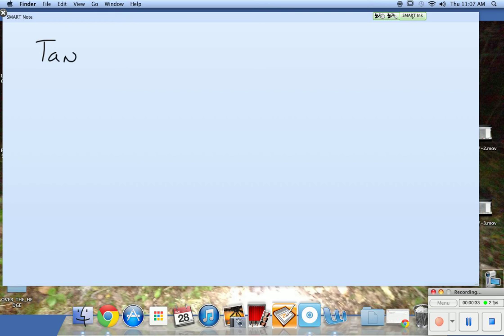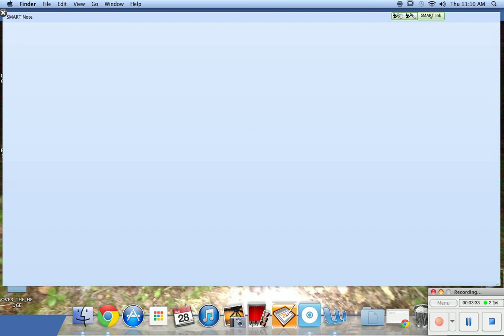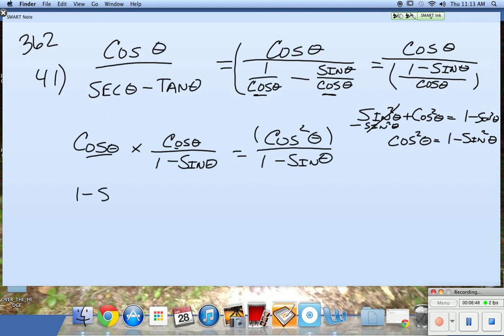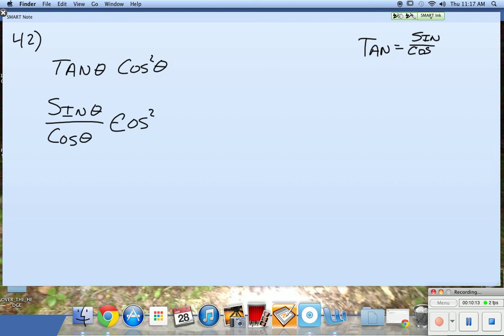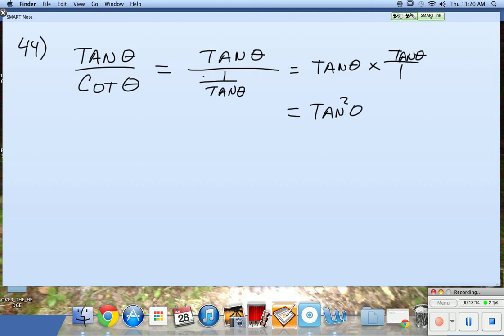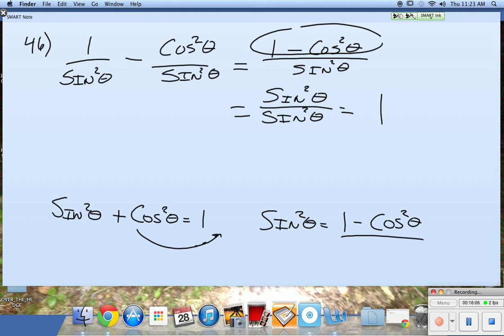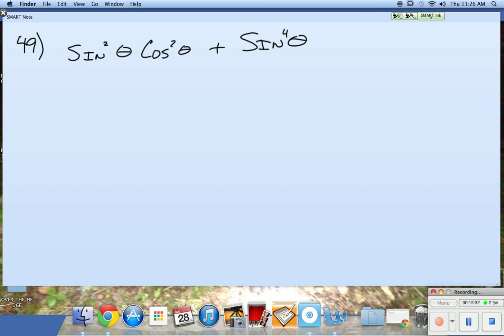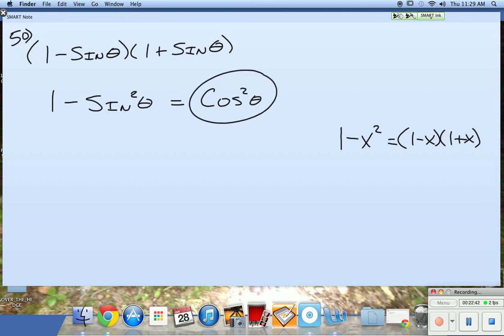Pre-Calc Assignment 7-1 recording